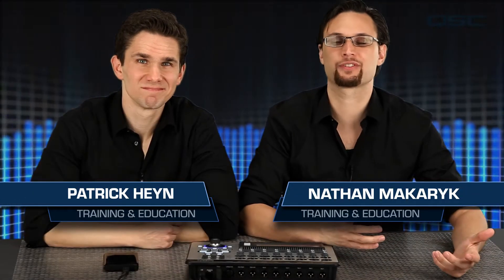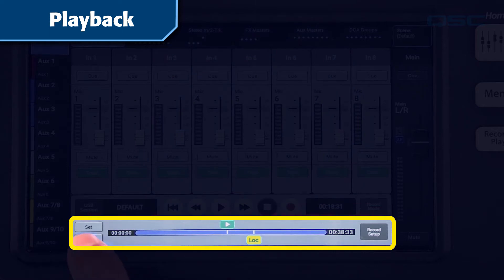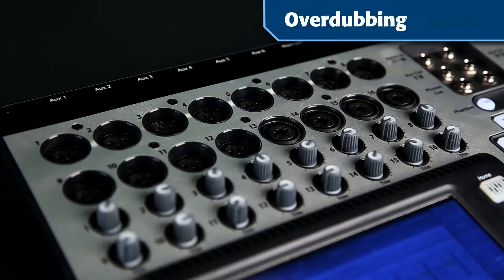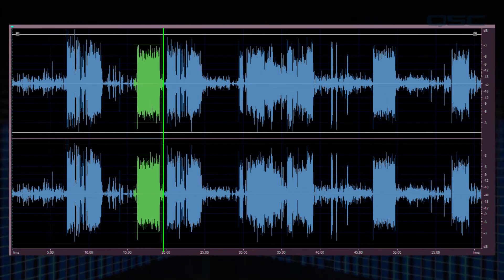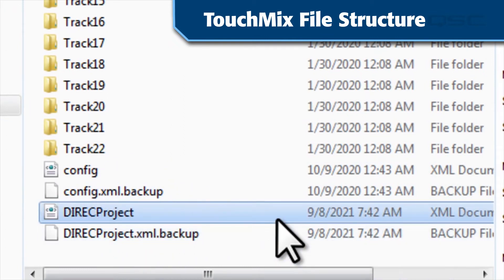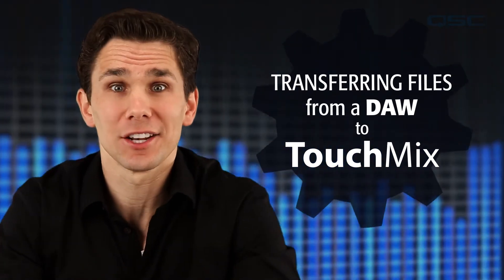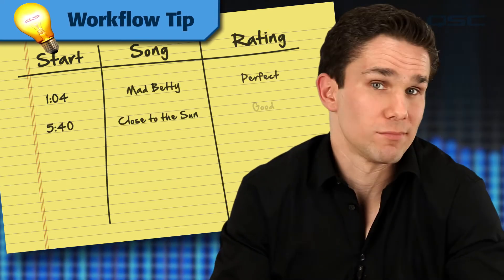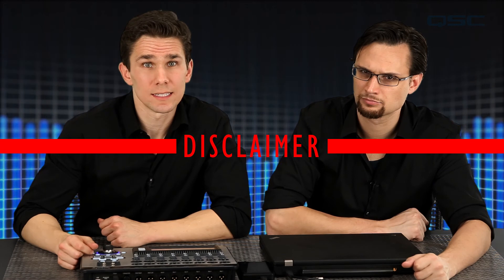TouchMix Training 08 - Advanced Recording & Playback (English) updated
TouchMix Training Series on Advanced Recording and Playback functionality.